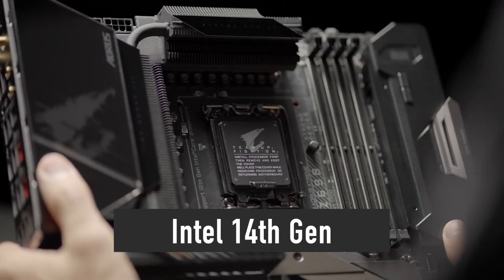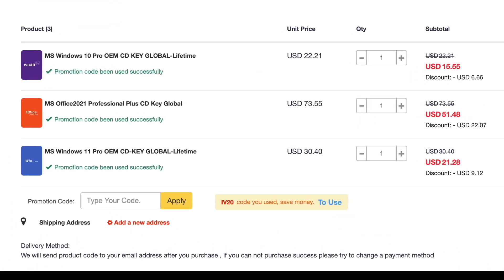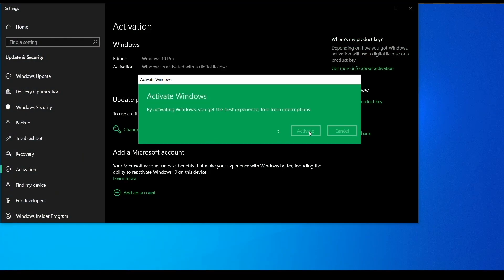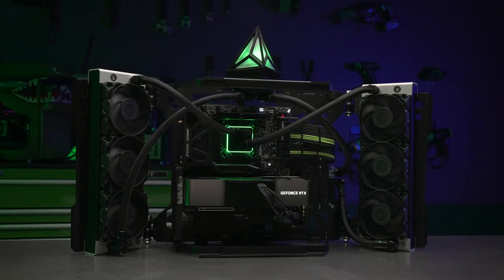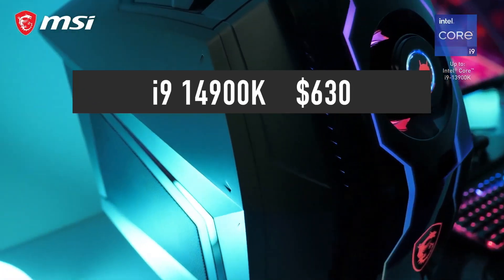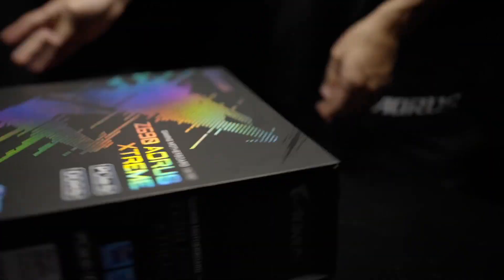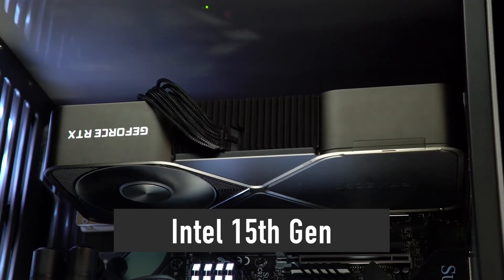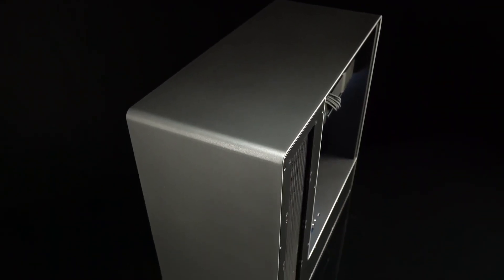Intel 14th Gen Crushed Ryzen 7000?!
Intel plans to release the 14th generation of desktop processors in the next few months. In this video, I will provide you with all the information you need to make an informed decision on whether you should wait for the 14th Gen or buy an Intel 13th gen or a Ryzen CPU now. That includes the Intel 14th gen specifications, performance, release date, and price.

Best CPUs for gaming:
Ryzen 7 7800X3D
Ryzen 9 7950X3D
Ryzen 7 7700X
Ryzen 5 7600X
Ryzen 7 5800X3D

Best CPUs for multi-core workloads:
i5 13600K
i7 13700K
i9 13900K

Timestamps:
0:00 - Intro
0:25 - Sponsor
1:04 - Raptor Lake refresh
1:31 - Release Date
1:41 - Specifications
2:57 - Performance
4:10 - Price
5:04 - Is 14th Gen worth waiting?